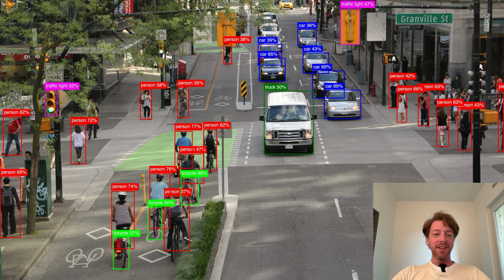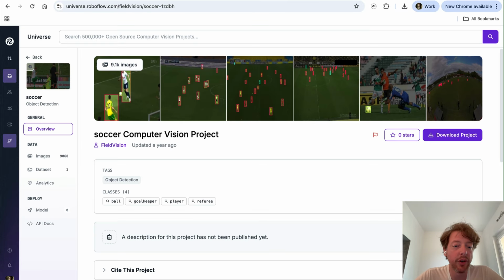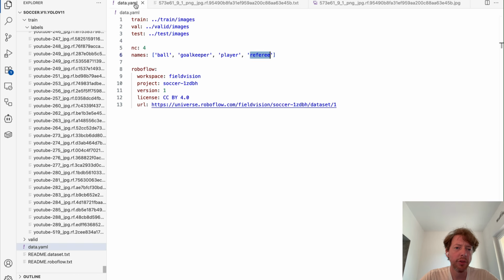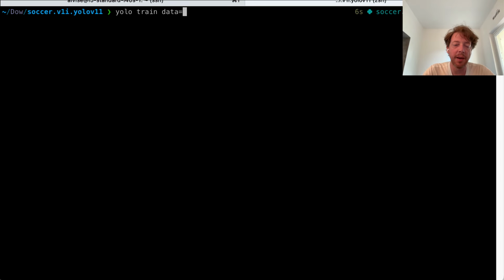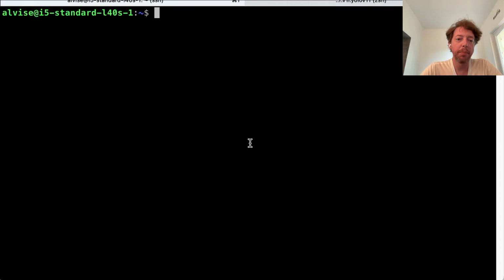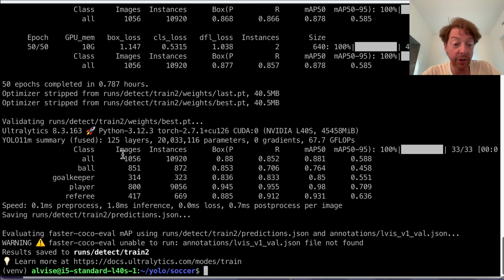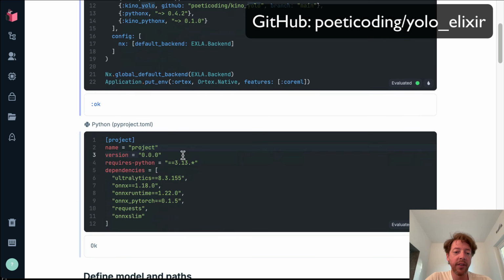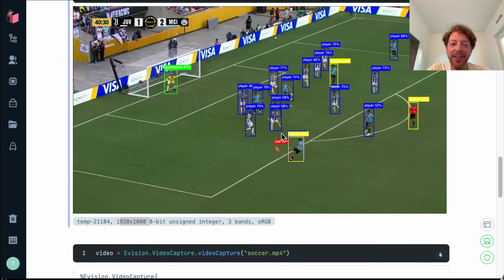Fine-Tuning YOLO to Watch Soccer Matches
In this video, you'll learn how to fine-tune a pre-trained YOLO model to detect players, goalkeepers, referees, and the ball in soccer matches.

* What is fine-tuning and why to fine-tune instead training from scratch.
* Where to find the right dataset and how to use it.
* Step-by-step YOLOv11 fine-tuning process and monitoring training metrics
* Converting your trained model to ONNX format for practical use